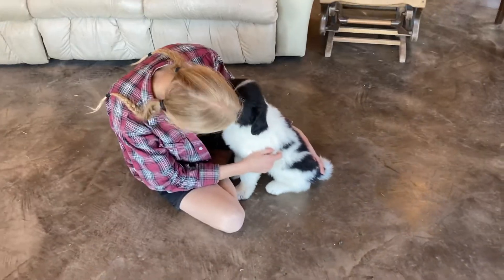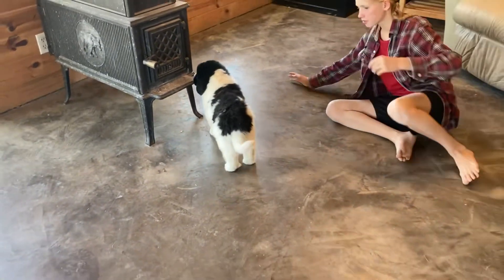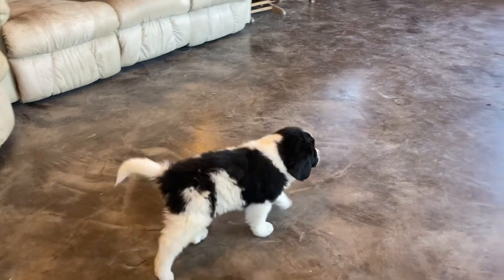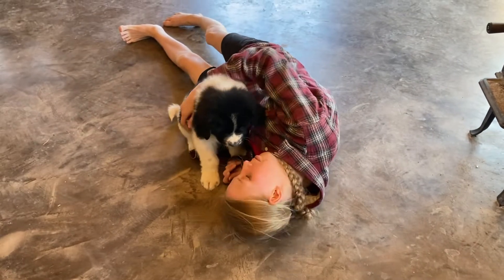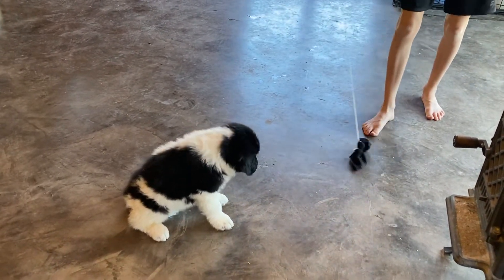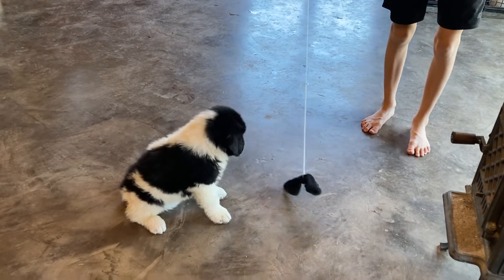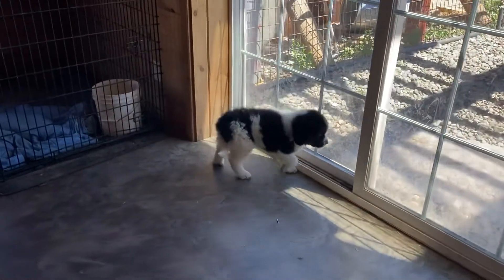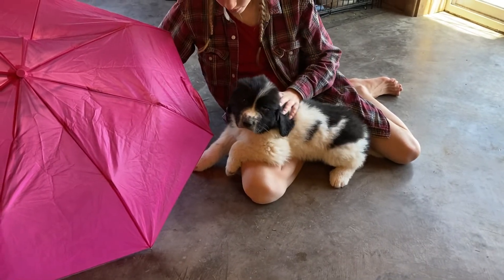Rigel Temperament Test